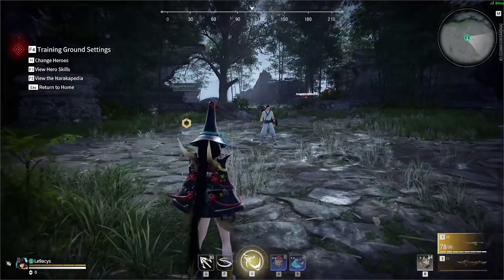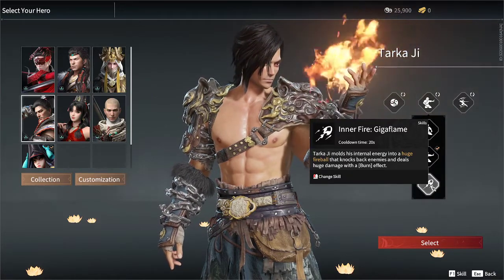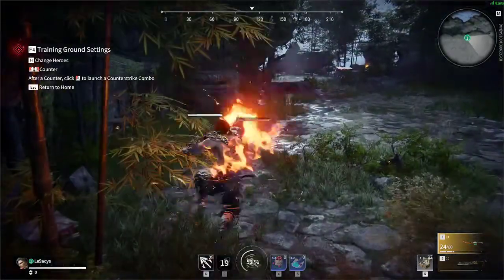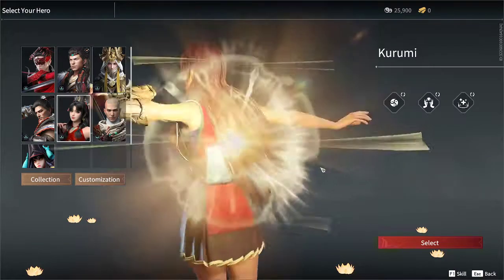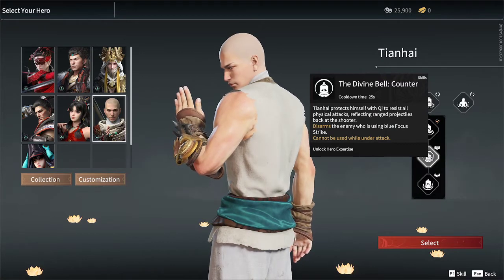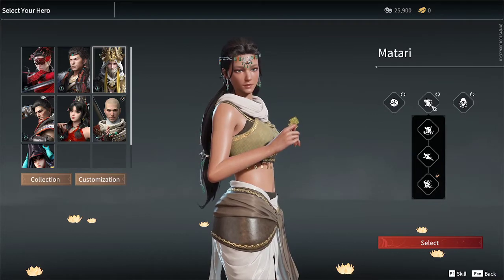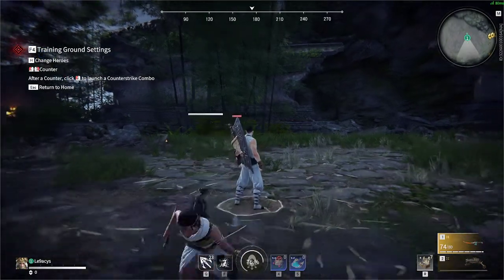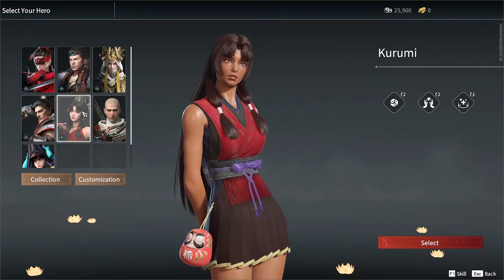Naraka Bladepoint | All Characters Tips and Tricks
Im gonna learn soon how to edit and do thumbnails and put timestamps built into the video.. please be patient with me... im a noob with the youtube video creating.